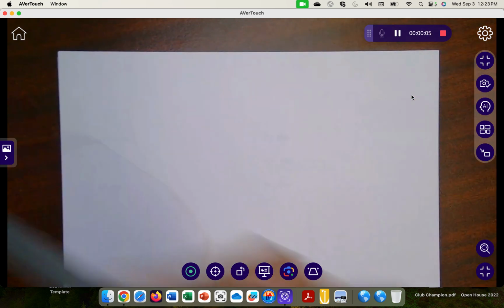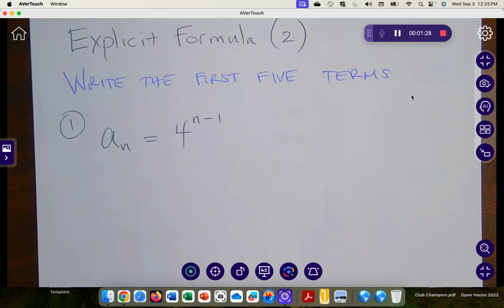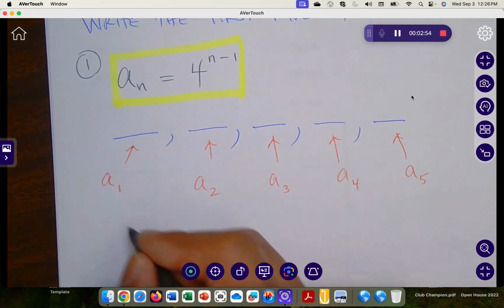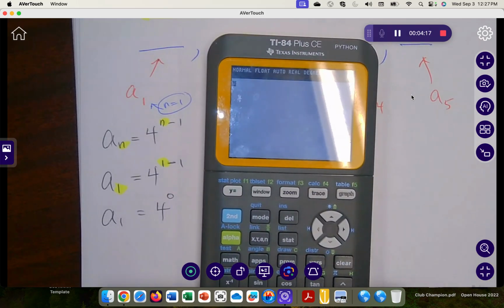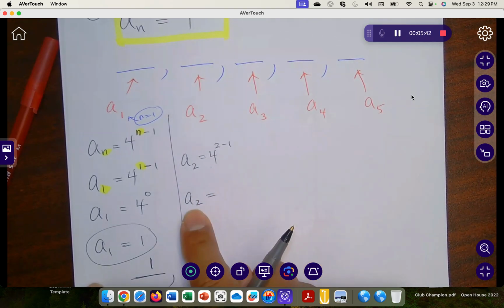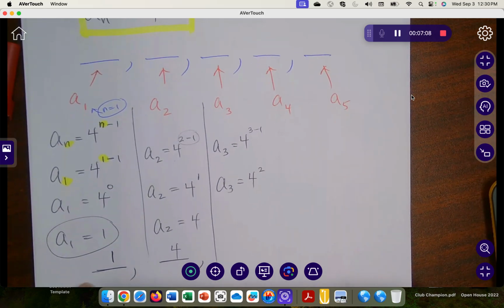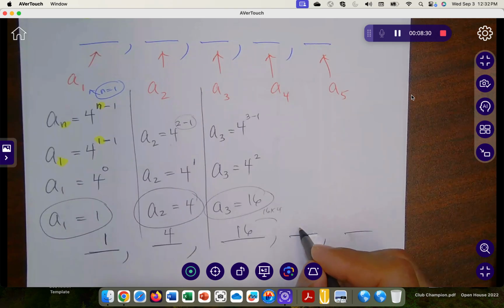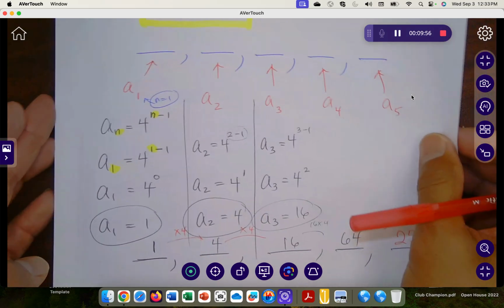Algebra 2 LAB Explicit Formula 2 B